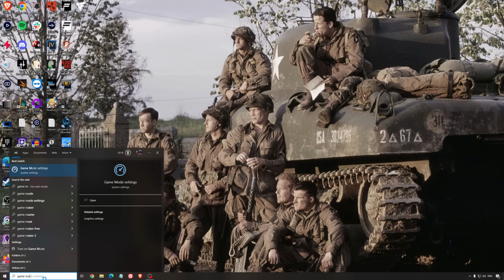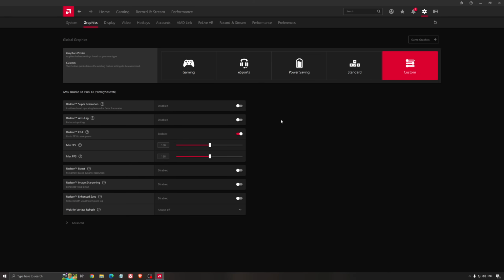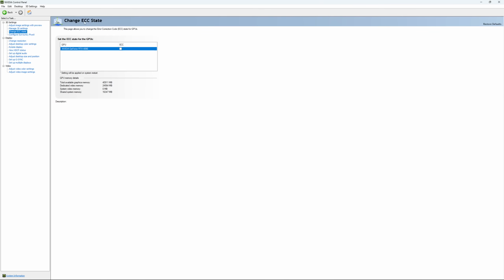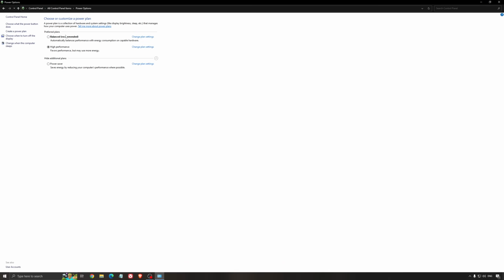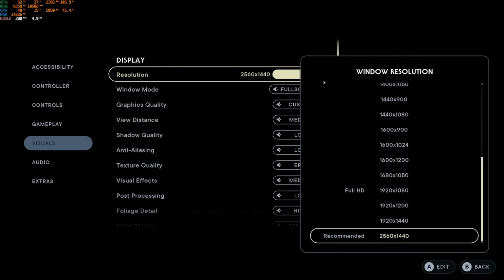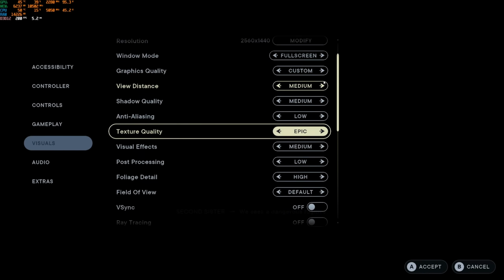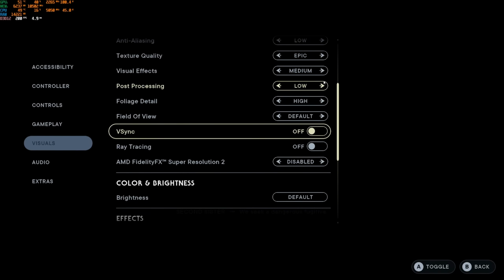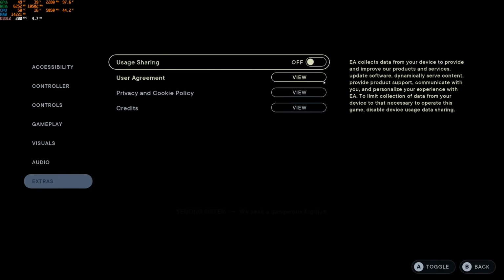BEST PC Settings for Star Wars Jedi: Survivor! (Maximize FPS & Visibility)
This is a simple tutorial on how to improve your FPS on Star Wars Jedi: Survivor. This guide will help you to optimize your game.

This video will teach you guys how to optimize Star Wars Jedi: Survivor for the best increases possible to boost fps reduce lag stop stuttering fix spikes and improve visuals within Star Wars Jedi: Survivor.

0:00 - Windows optimization
1:19 - GPU + Radeon
2:33 - GPU + NVIDIA
4:43 - Windows optimization
6:37 - Star Wars Jedi: Survivor

My Configuration:

CPU: Ryzen 7800x3d
GPU: RTX 4090
Ram: 32 GIG DDR4 3600mhz
Headphone: Sennheiser HD 599 Special Edition
Microphone: Rode NT1
Keyboard: HyperX Alloy origins core
Mouse: Pulsar X2
Mousepad: XM4
Camera: Elgato Facecam